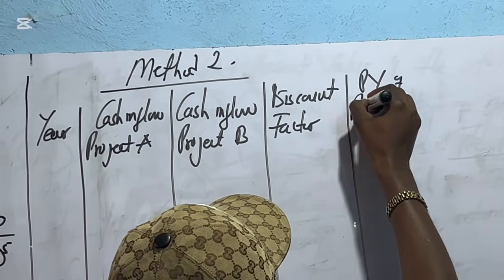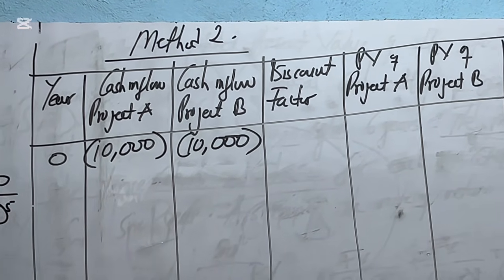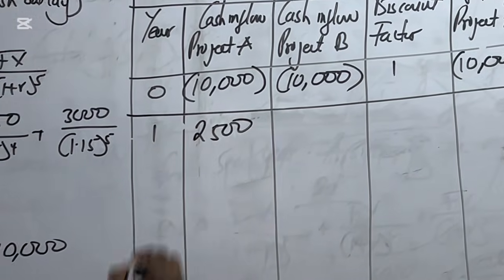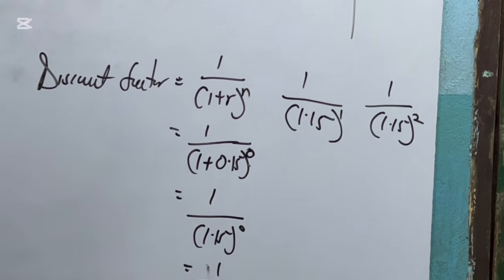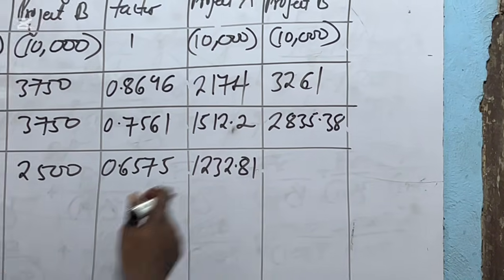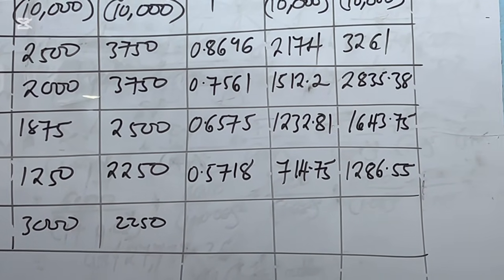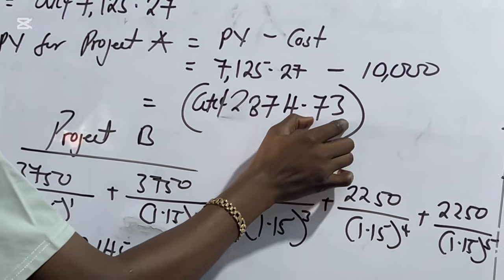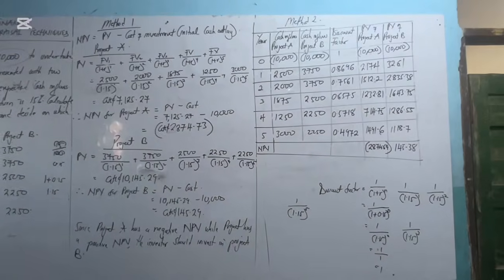Calculating Net Present Value ….Part 4